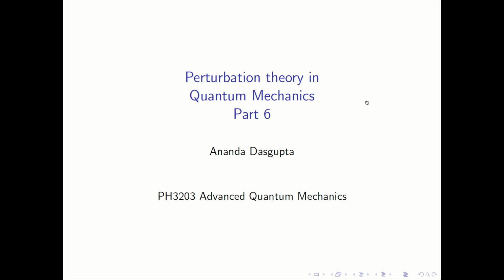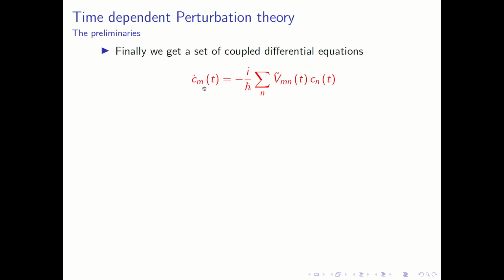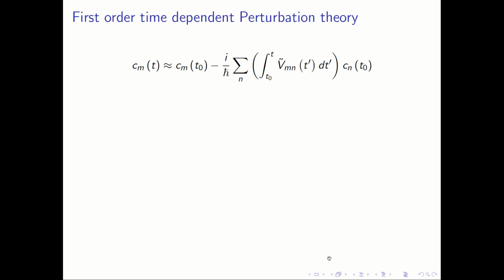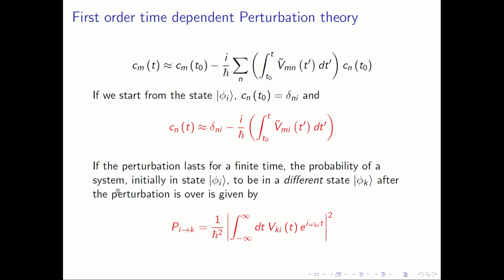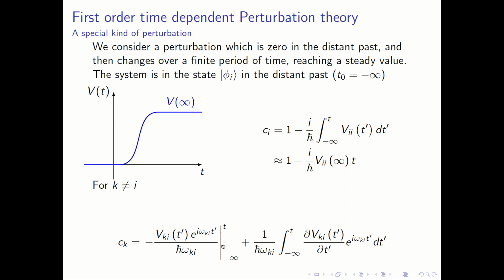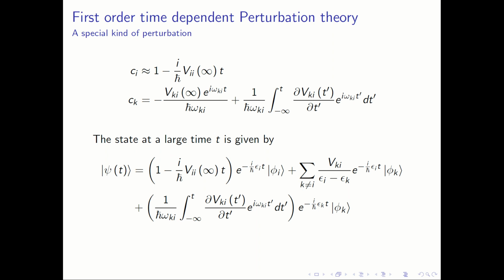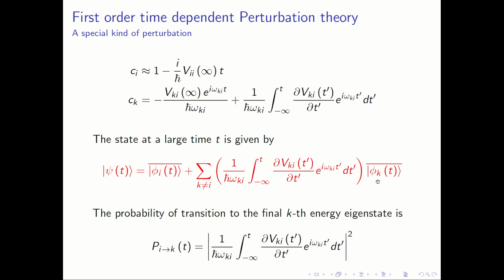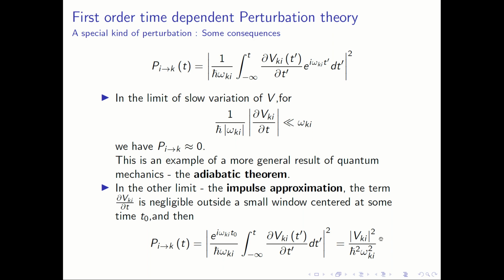06 Time dependent perturbation theory - Part 1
This is the first video on time dependent perturbation theory. In this, I set up the basic structure  and introduce the fundamental result for first order perturbation theory. I also discuss the consequences for two kinds of perturbation, both of which leads to time independent Hamiltonians in both the distant past and the distant future. I also briefly discuss the impulse approximation and the adiabatic approximation.